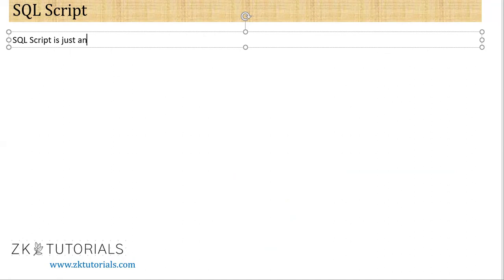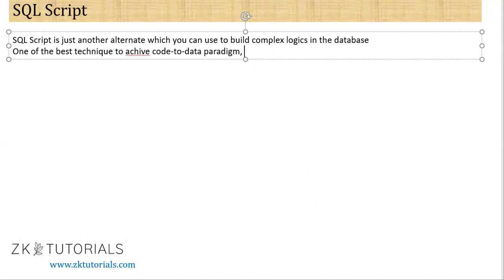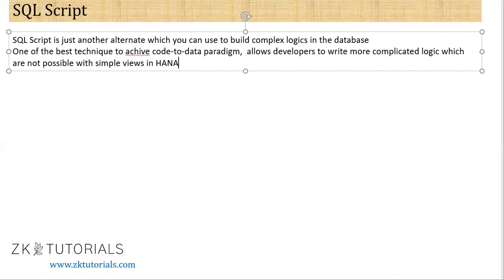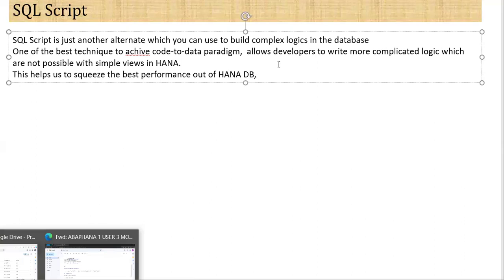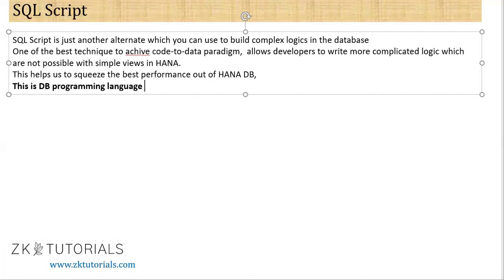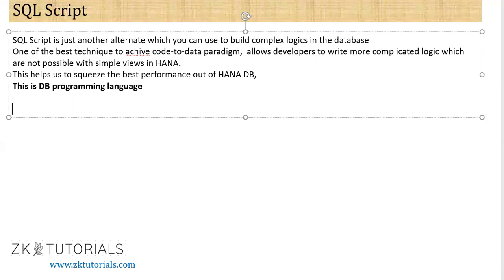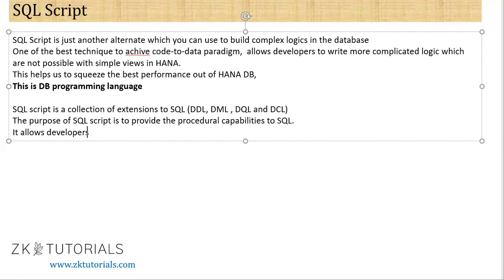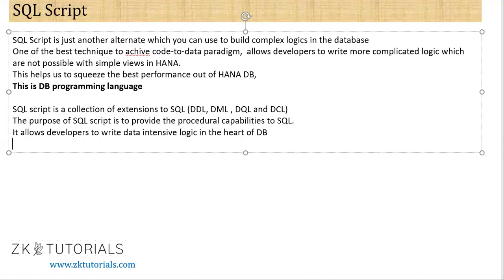16.1 SAP ABAP Introduction to SQL Script | SAP ABAP On HANA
16.1 SAP ABAP Introduction to SQL Script | SAP ABAP On HANA